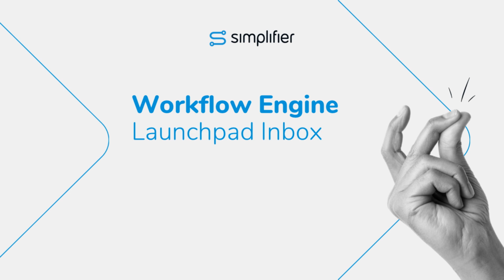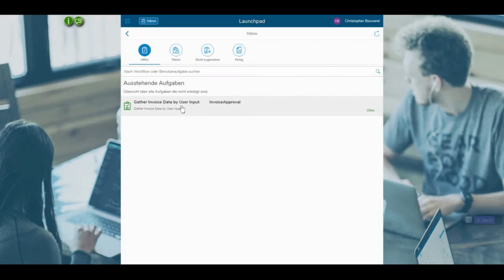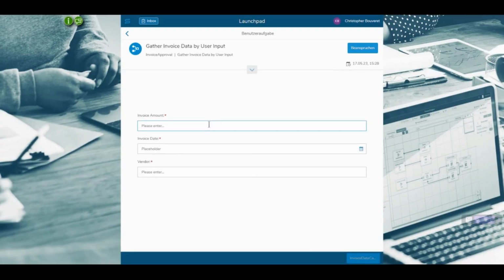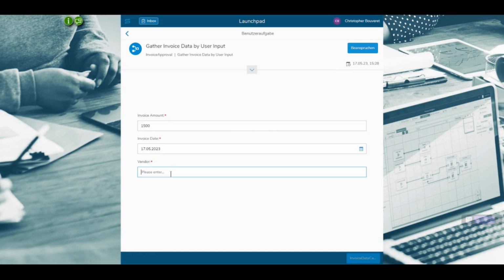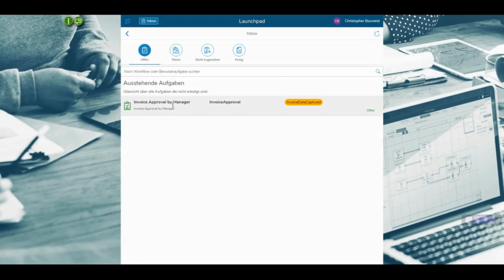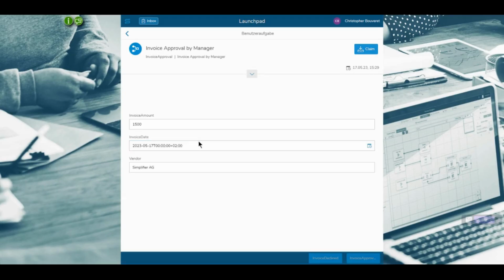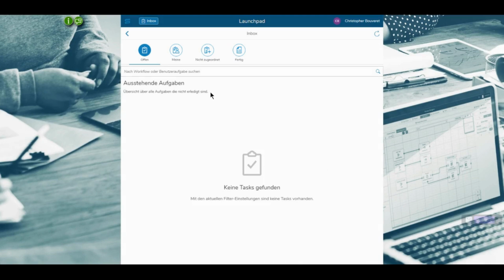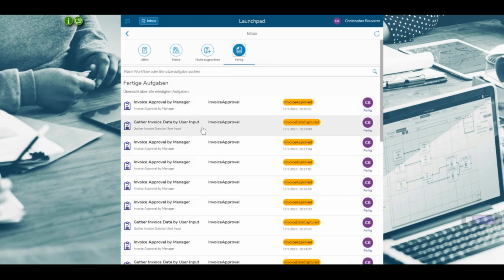Workflow Engine: Handle User Task in Launchpad Inbox. Simplifier Tutorials.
In this tutorial we explain how to Handle User Task in Launchpad Inbox on the Simplifier platform.

Simplifier is a Low Code Development Platform for Digital Process Automation. We simplify the creation of Fiori Apps and Workflows integrated into SAP and Non-SAP Backends. Simplifier offers a flexible solution for both professional developers and business users. We make digital transformation quick and simple!